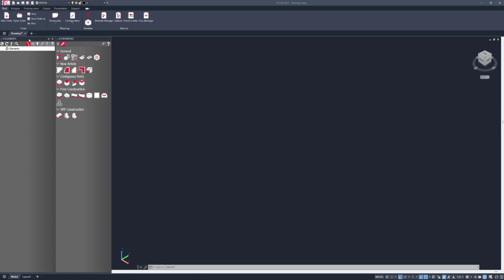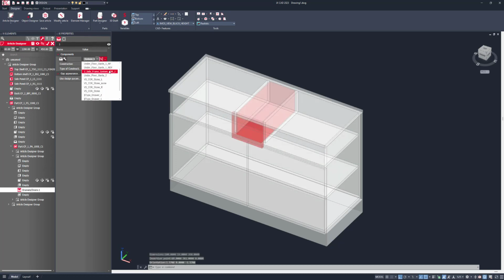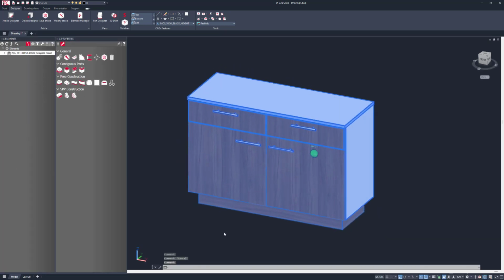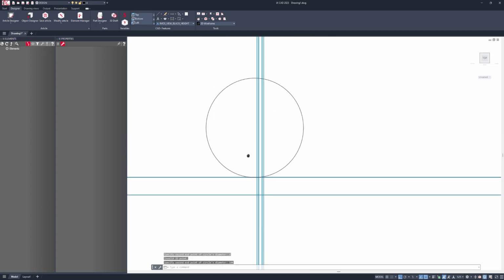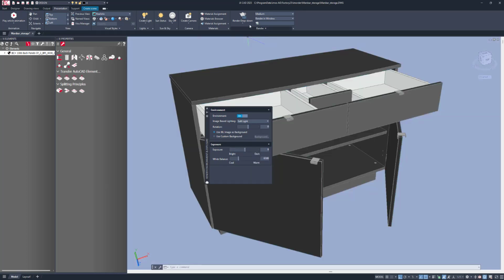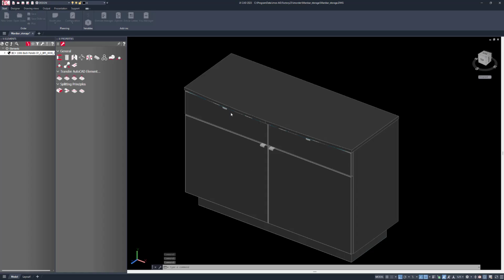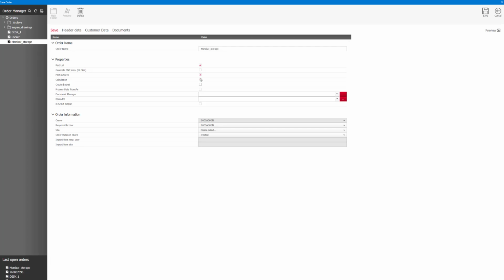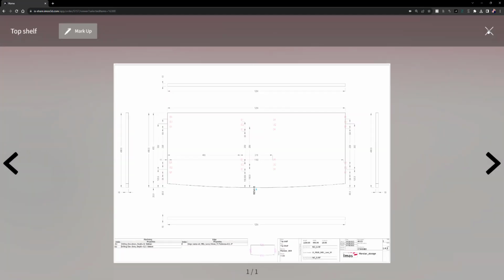imos iX23 Creating Secret Mars Bar Drawers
In this video we create some secret storage solutions for our stock of Mars bars. Once the design is complete we can use the new imos iX Nesting solution to create and share production data with a Biesse flat table nesting machine.